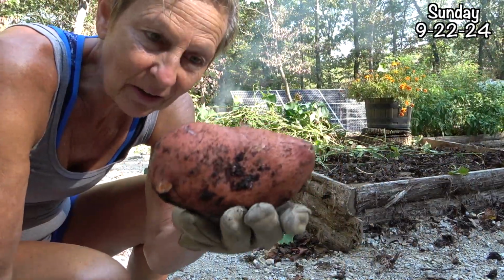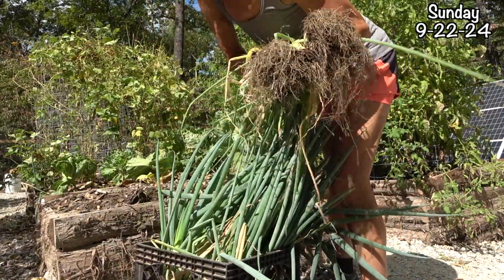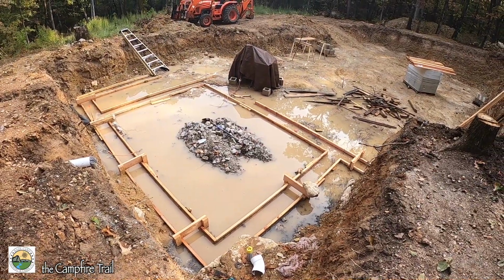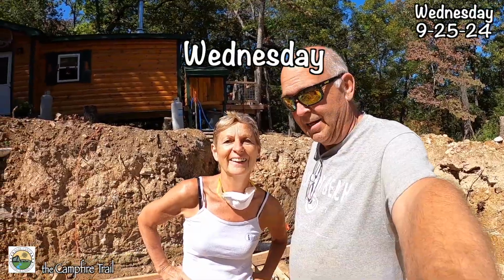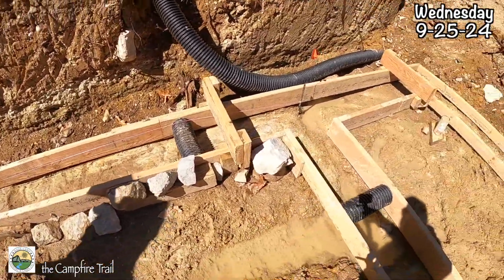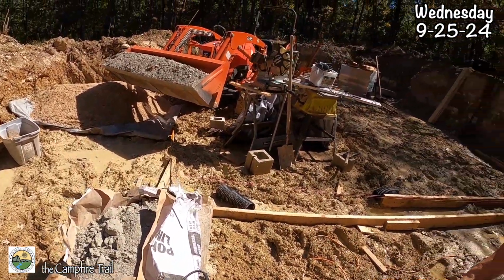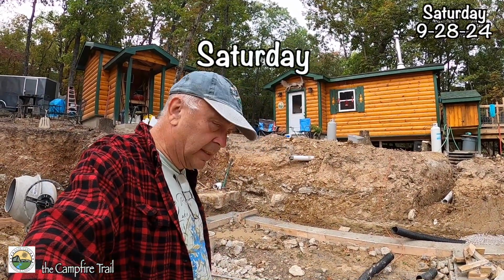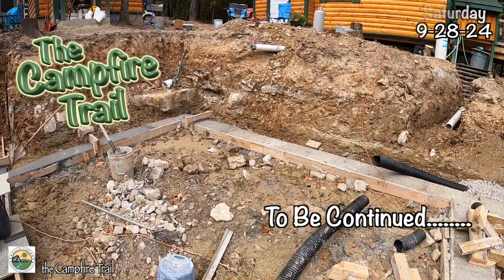Our Project Is "Stuck In The Mud"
Week number 157 on our property and a hard rain has brought our home building to a near stand-still. We started with Raw Land at ages 60 and 62. We have built a cabin, solar power plant, a huge garden. We are now preparing to begin our biggest project yet. Follow along as we walk through the entire process.

Product Links:
Canning Kit

Books

Back to the Land (Amazon Link) ($9.95)

Back to the Land (Buy Direct from us) ($6.95)
The information is the same as the "Amazon" copies, just with some un-edited mistakes. When they are gone, they're gone.

Wealth Creation (Amazon Link) ($12.95)

Shelley's Devotional books
Treasures of Life (Amazon Link) ($9.95)

Treasures of Life 2 (Amazon Link) ($13.95)